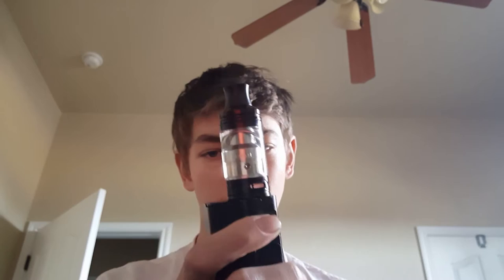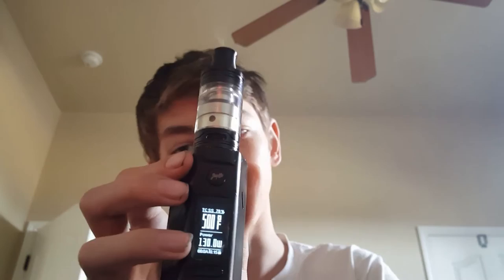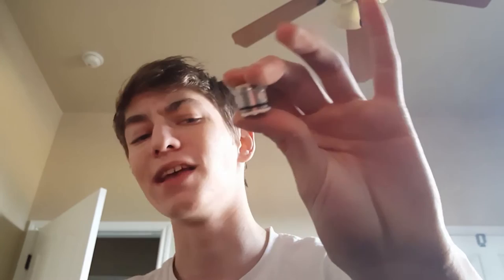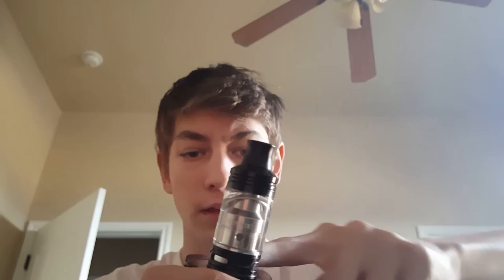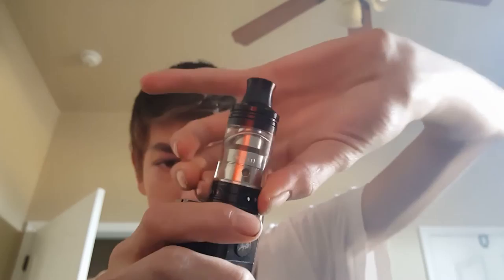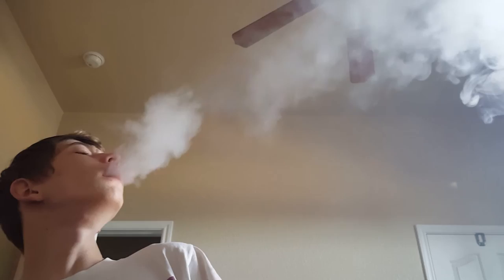joytech ornate tank|cloud chucking champ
this is a first look at the joytech ornate sub-ohm tank and it CHUCKS